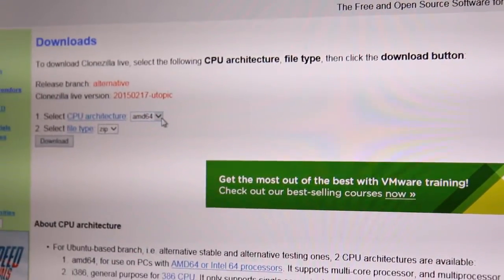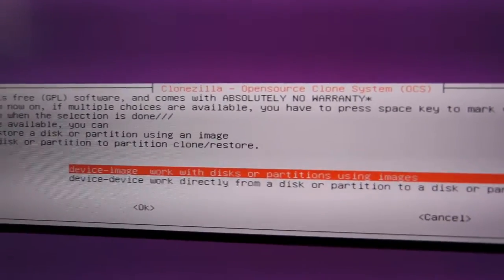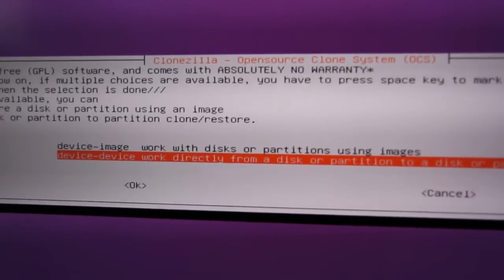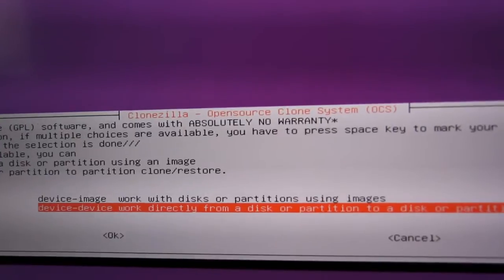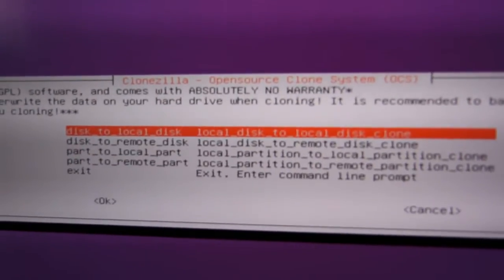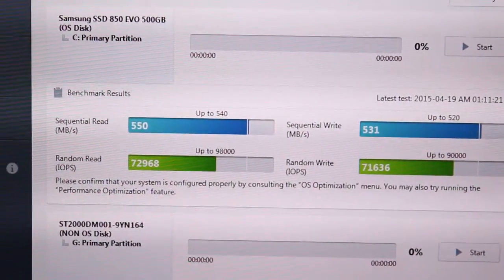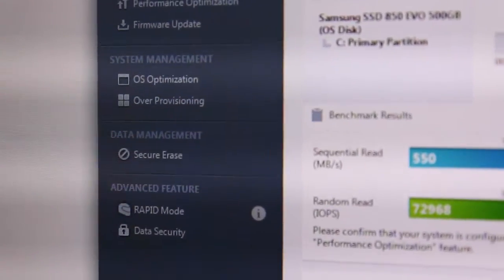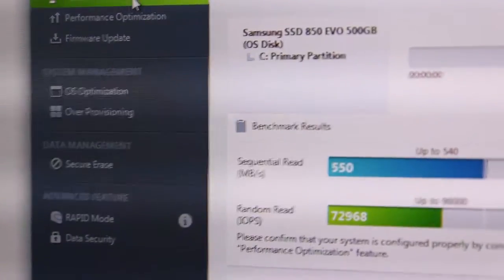Clone Hard Drive / SSD Using Free Clonezilla (Device to Device)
Overview on how to clone a hard drive / SSD using free Clonezilla device-device.